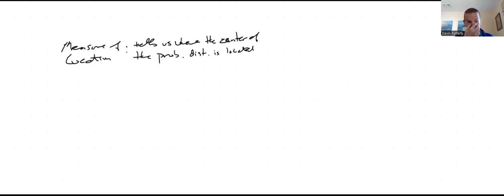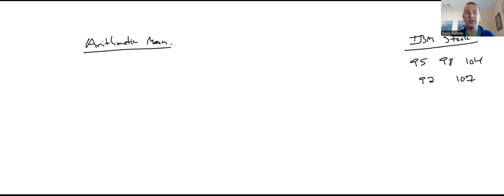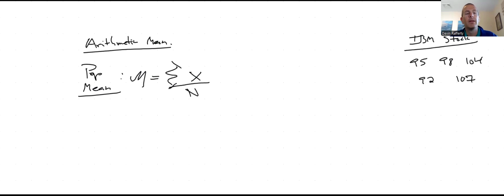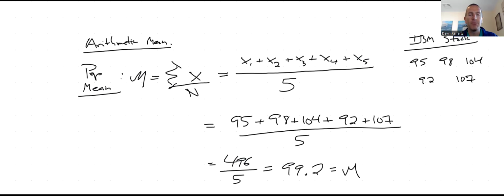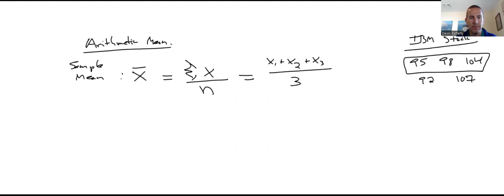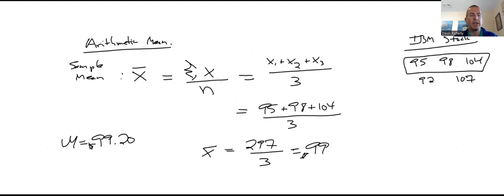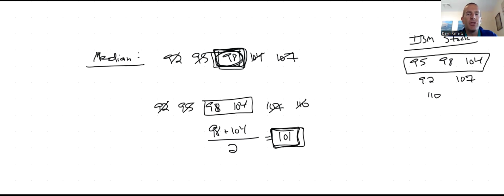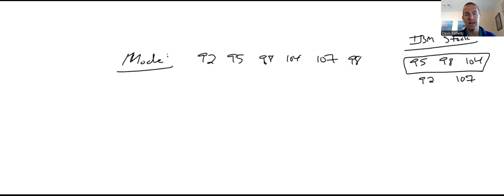EC-300 Measures of Location